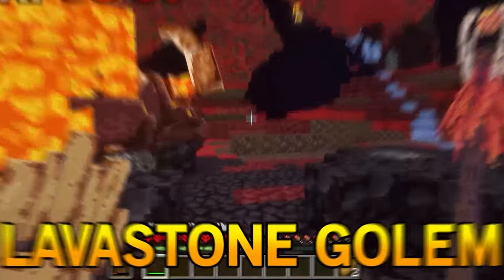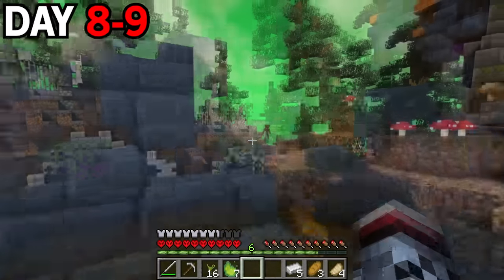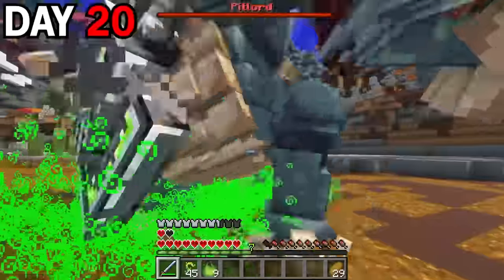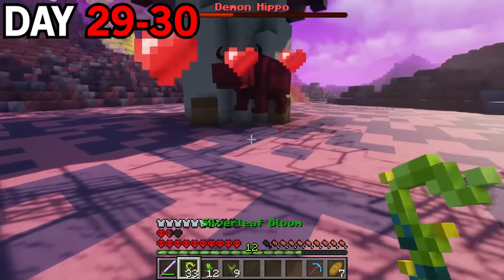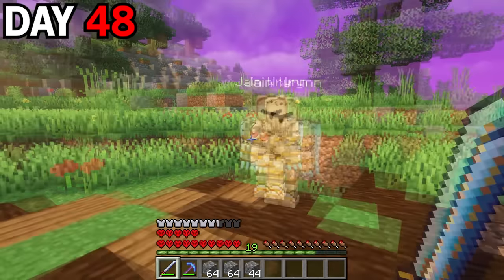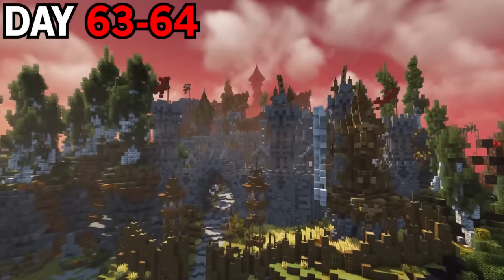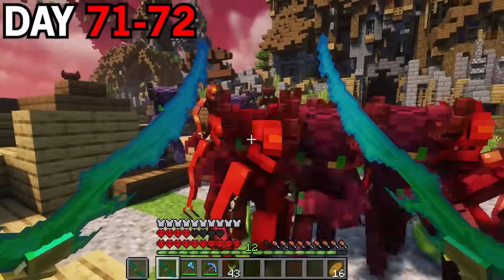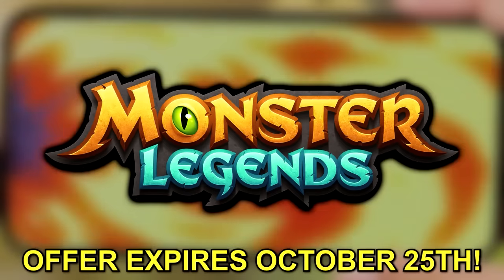I Survived 100 Days in a DEMON Only World on Hardcore Minecraft.. Here's What Happened..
Download Monster Legends now and get this special reward for free until October 25th!

Looking to get CUSTOM Mobs / Bosses? Checkout my boys over at MCModels!

113% 1.14M/1M

Video Inspired By: @World of Warcraft
Illidan + Kil'Jaeden: @NEStalgicGames

In today's "100 Day in a DEMON Only World" video I needed to help the valkyries defeat these demons and restore the planet back to it's original state!

0:00 - 100 Days in a DEMON Only World..
2:32 - Monster Legends (Sponsor)
3:56 - 100 Days in a DEMON Only World..